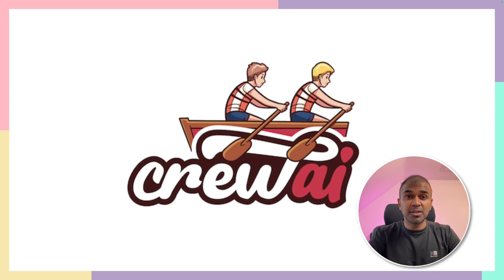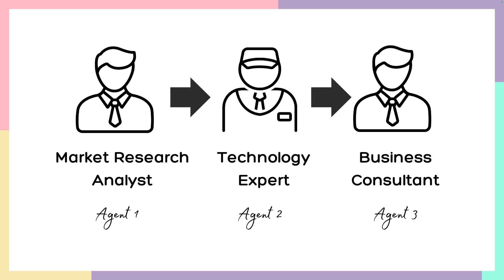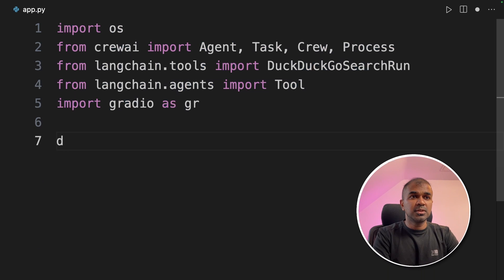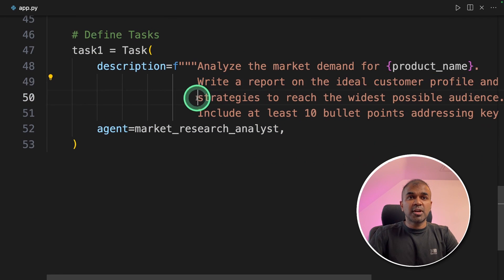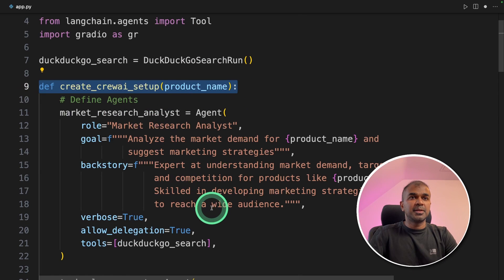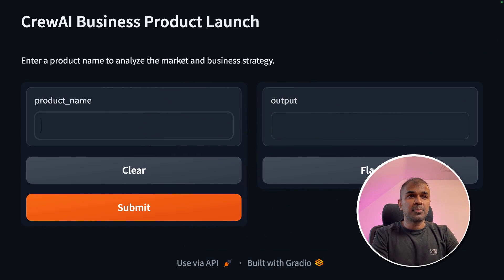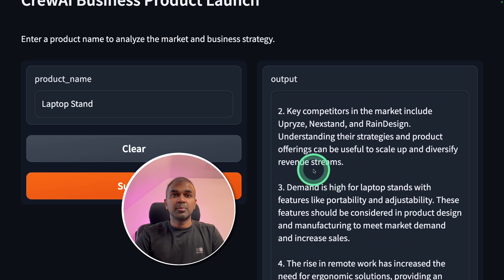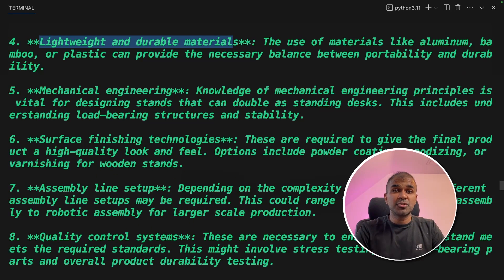How I made AI Assistants replacing Business Development Team: CrewAI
🚀 Welcome to the Future of Business Product Launches! 🌟

In this eye-opening video, we delve into the fascinating world of CrewAI, a cutting-edge AI tool that's revolutionizing how businesses plan and launch products. We're taking a deep dive into a real-life case study: launching a laptop stand. From creating a robust business plan to conducting thorough market research and setting a detailed timeline, Crew AI does it all! 📈🤖

Key Highlights:
The Power of Crew AI in creating a business plan and researching goals. 📊
Step-by-Step Guide on using Crew AAI for a product launch. 🔍
In-depth Market Analysis for a laptop stand – A detailed case study. 💻
Insights into the synergy of AI agents in business strategy. 🌐

Detailed AI-driven market and technology analysis. 👨‍💻
Strategies for scaling and revenue generation. 💹
Interactive user interface demonstration for your product launches. 🖥️

0:00 - Introduction: Unveiling CrewAI for Business Launches
0:22 - Explaining the Business Product Launch Process with Crew AI
0:46 - Diving into the Capabilities of Crew AAI in Business Analysis
1:11 - The Role of AI Agents in Business Strategy Development
2:04 - Tutorial: Setting Up Crew AAI for Product Launch
3:18 - Creating and Running a Crew with Specific Business Tasks
4:29 - Building the Gradio Interface for Product Input and Results
6:28 - Analysing the In-Depth AI Report on Laptop Stand Market